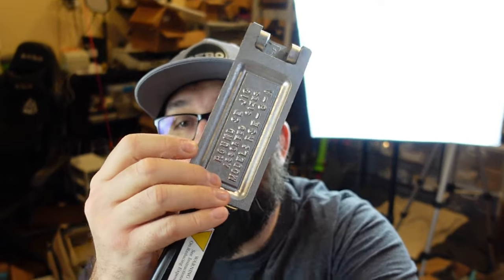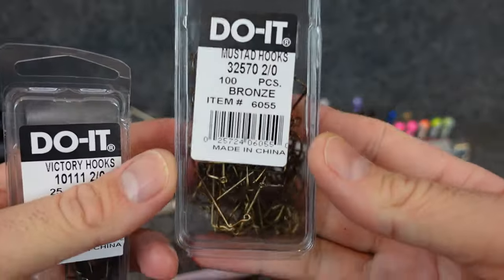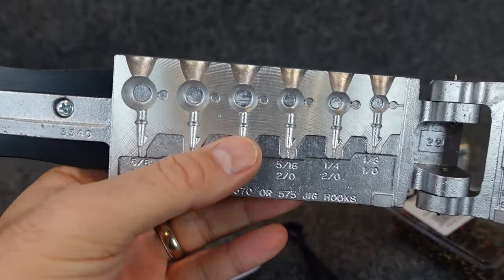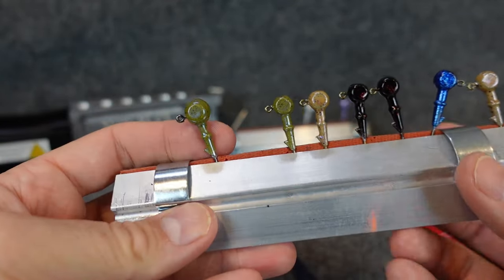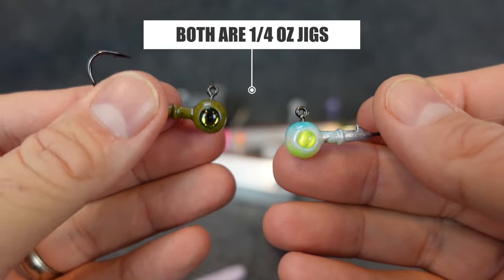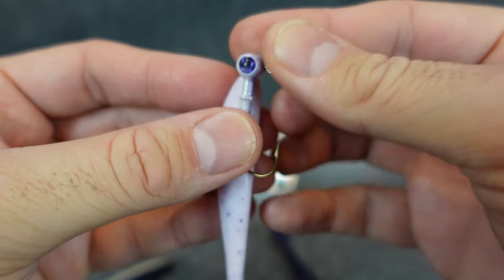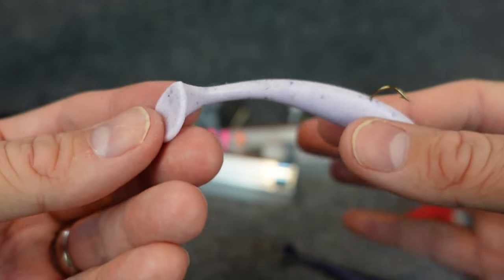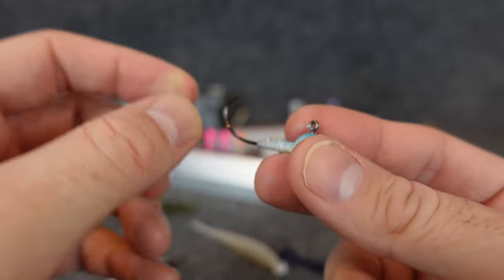Pros Use THIS Jig (YOU Should Too!)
This may be the most VERSATILE mold that I own. Beginners, pros, and everyone in between can catch feesh on this thing!

Search Part Number - 3340
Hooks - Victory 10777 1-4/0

6 Beginner Fishing Mistakes (You Don't Realize You're Making)